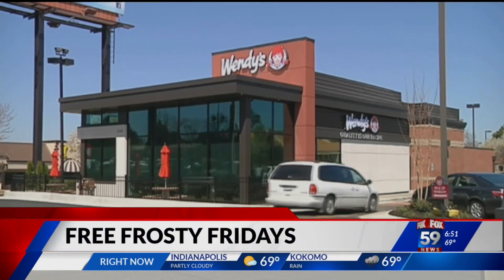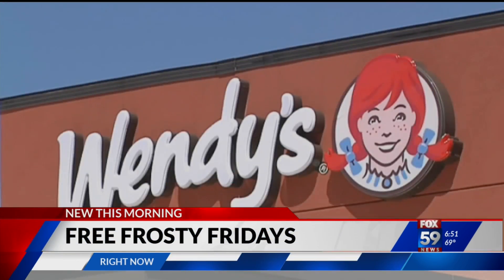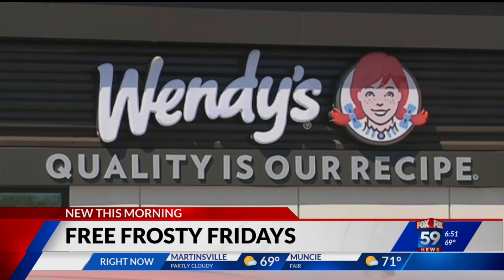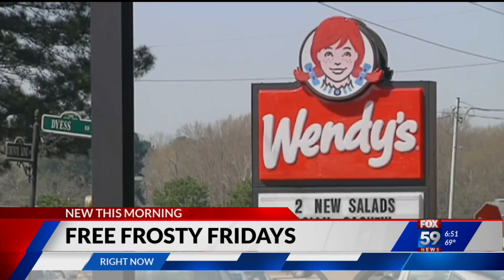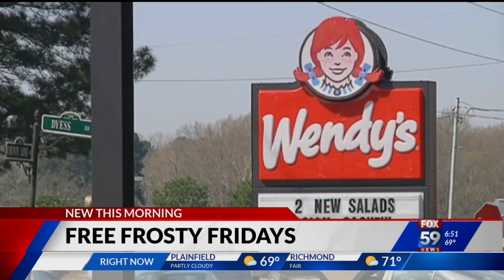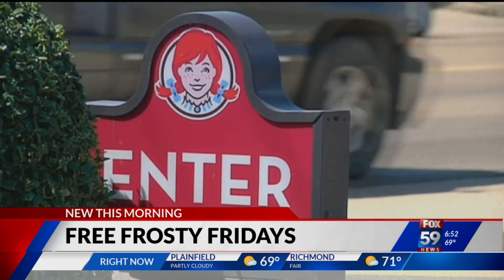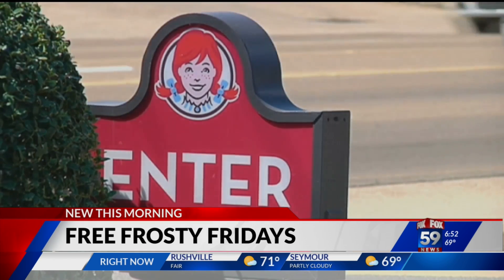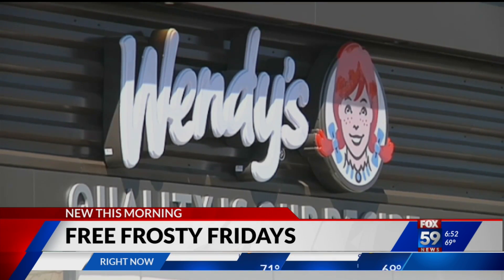Free Frosty Fridays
Wendy's announces a promotion where customers can get a free Frosty.